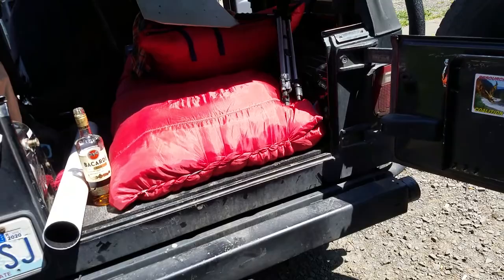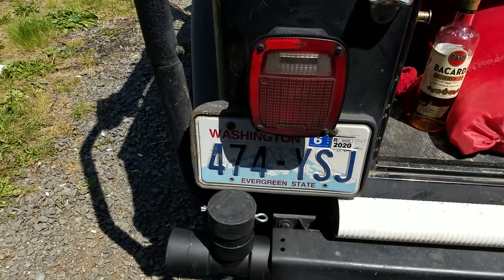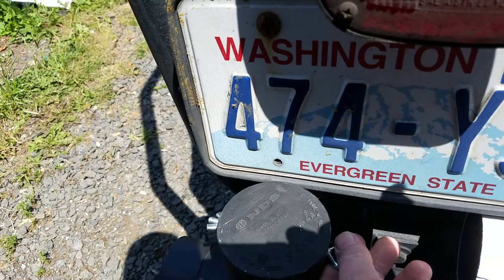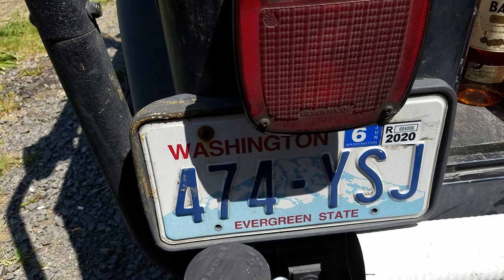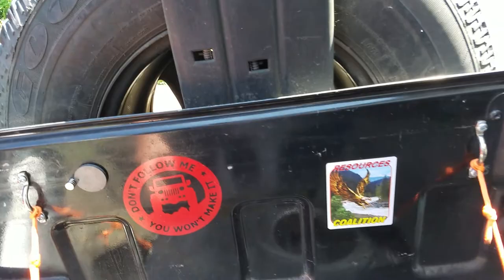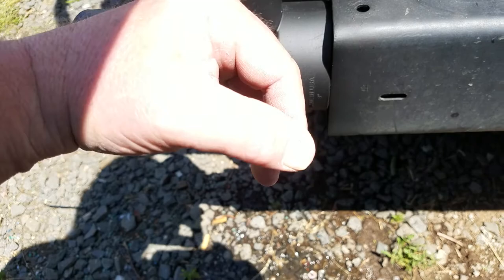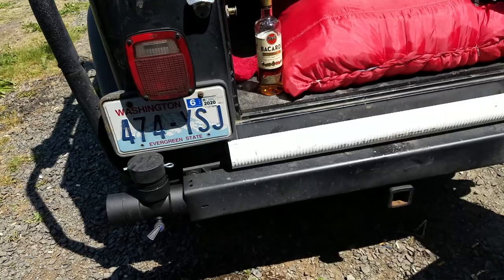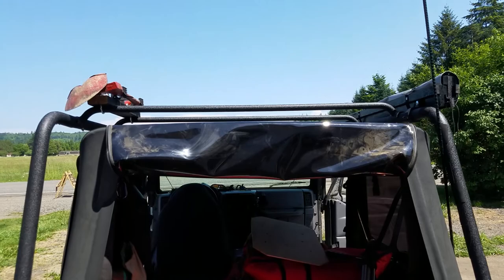Jeep TJ Wrangler, DIY bumper water tank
yup! the audio cuts out at the end which is a good thing coz I just rambled on about the Rum lol! Hope this helps, see you on the trail!